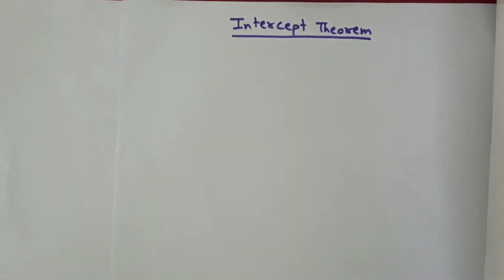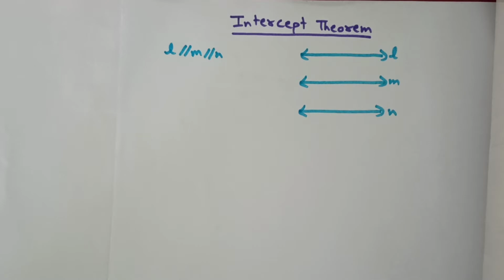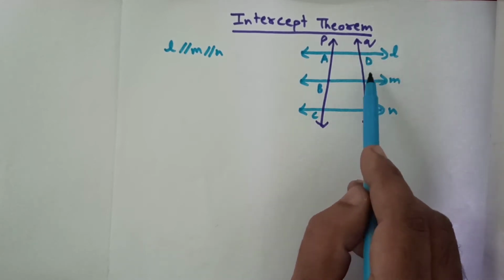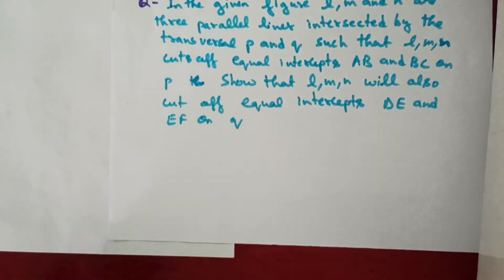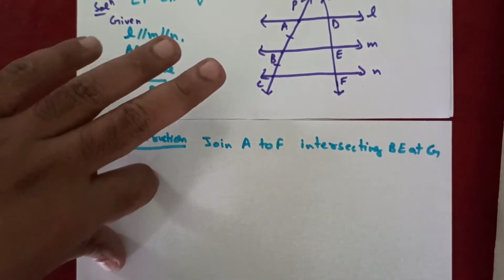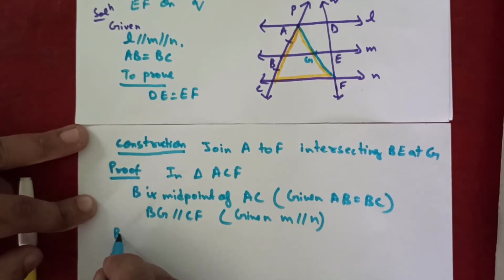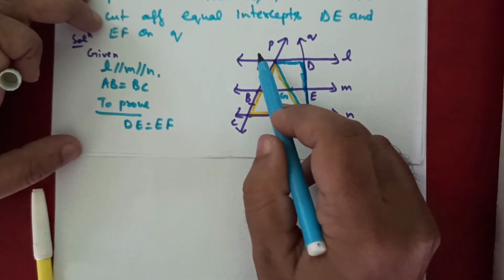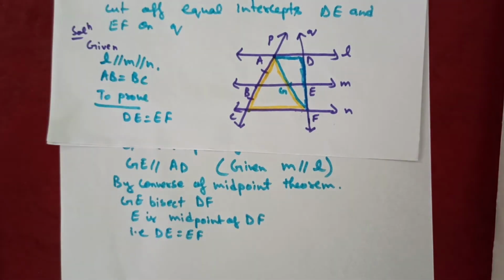INTERCEPT THEOREM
CBSE
CLASS 9
MATHS
TRIANGLE